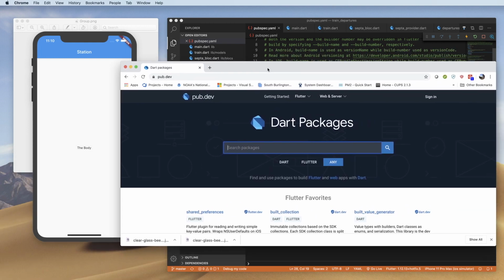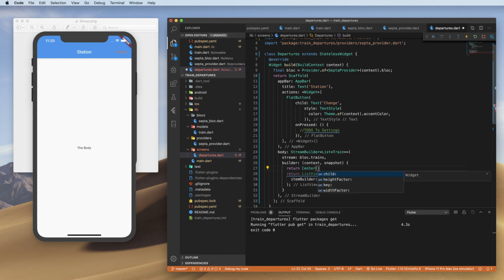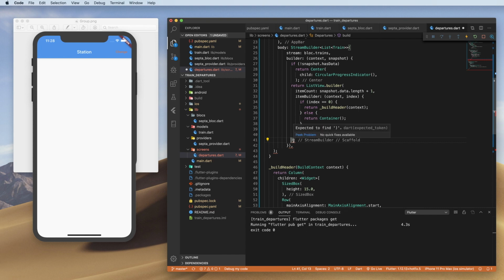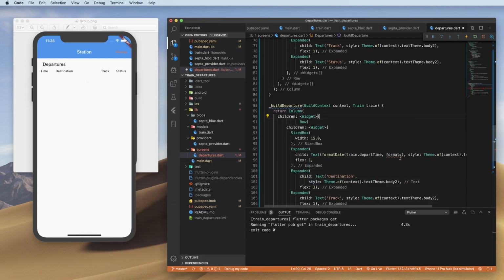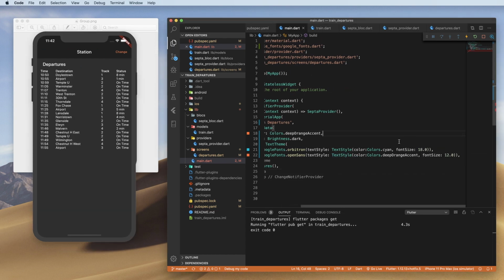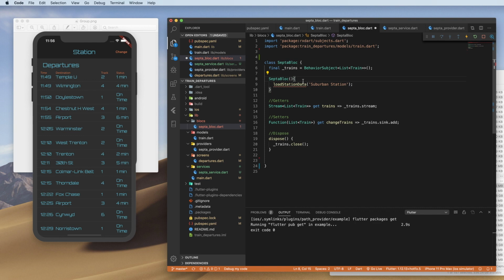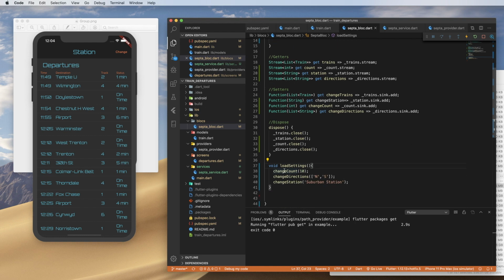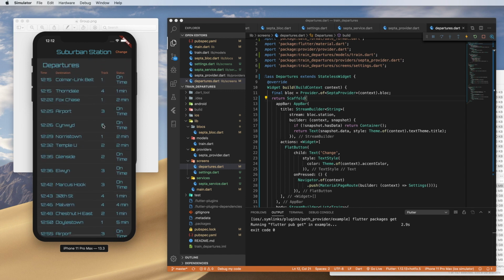Flutter Departure Board with BLoC and Provider, Part 2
BLoC and Provider are powerful when used together!

In this series we'll explore the power of these two state management systems by  building an arrival board for the SEPTA regional rail system.  We'll use the new Google font package to get the right look for our UI, construct ordered Dart objects from difficult API data, and use shared preferences to save the users settings.